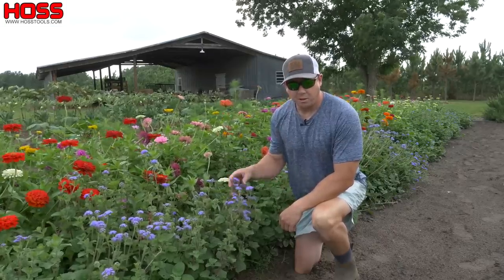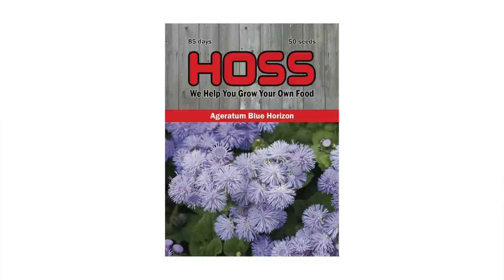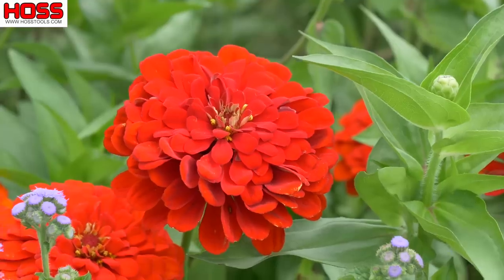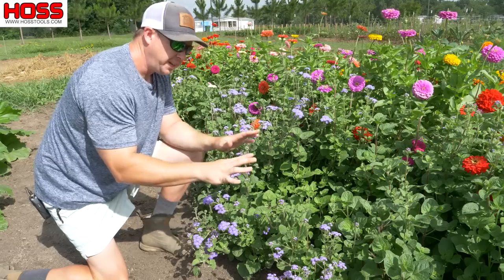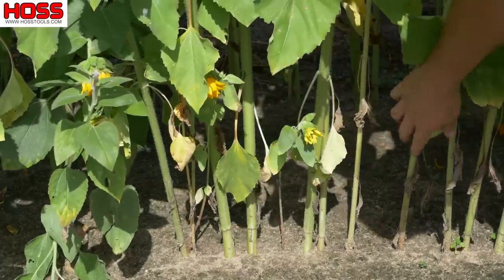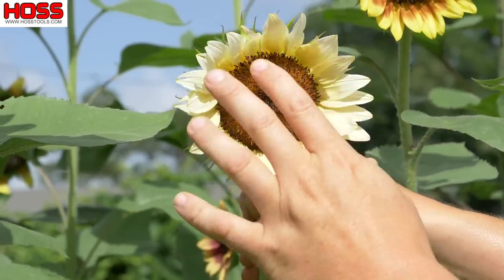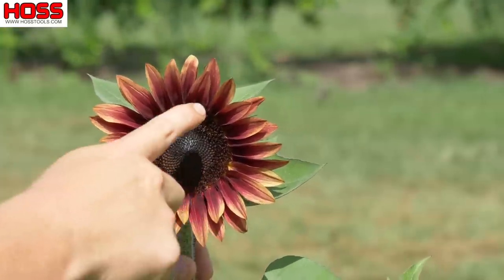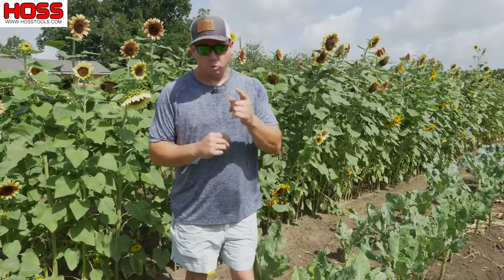BEES ABSOLUTELY LOVE THIS PLANT!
Today we take a "flower-themed" tour around the garden to see what plants we're growing to attract pollinators and increase the presence of beneficial insects.